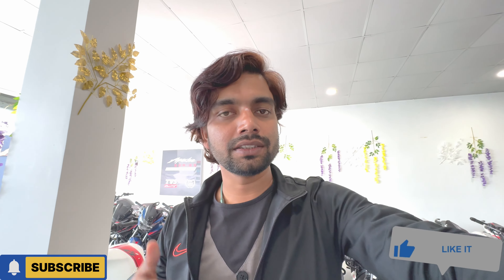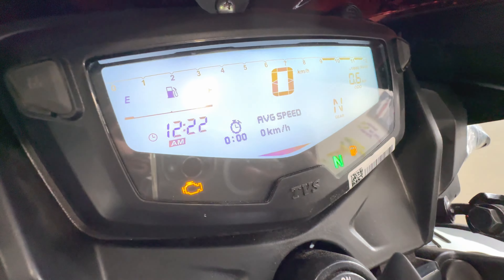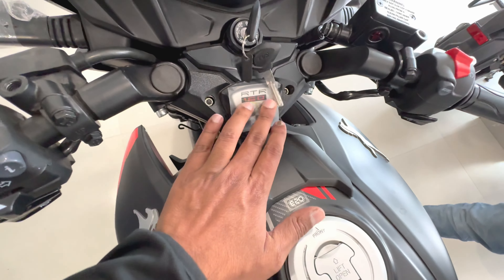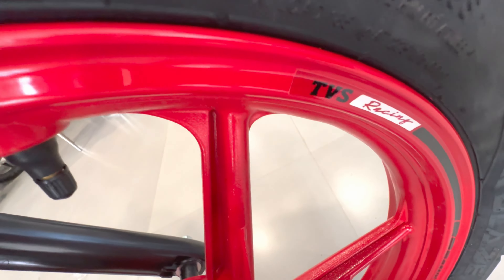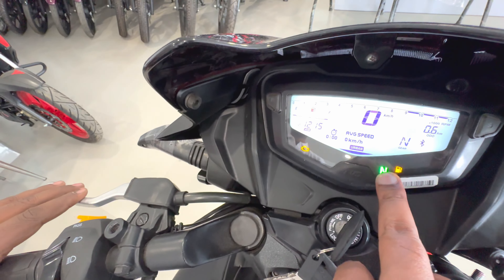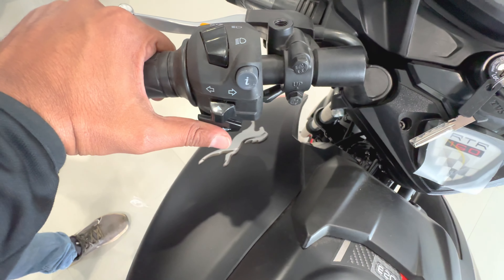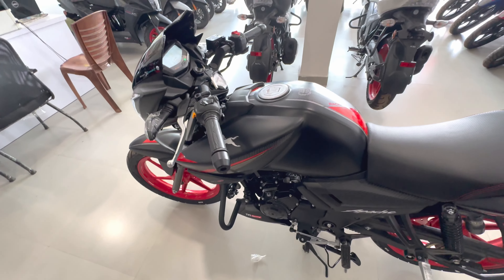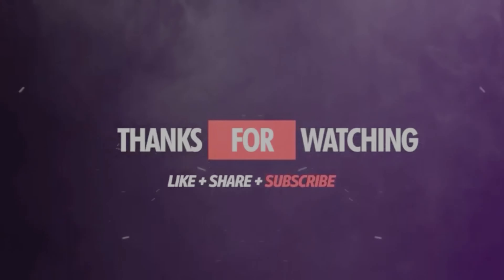New Tvs Apache RTR 160 2v Race Edition Launched | Review, Features & On Road Price | Manglam Vlogs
In this video I am going to do a full review of New Tvs Apache RTR 160 2v Race Edition Launched. And I will tell you its full review, features, on road price, specification and features.

So in this video I am going to share my own Experience so please Watch the video till end..